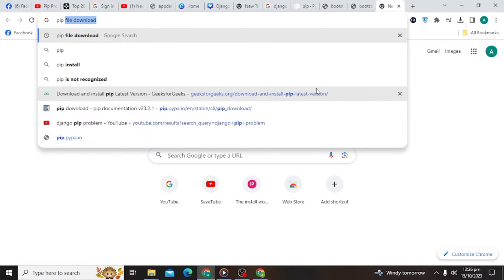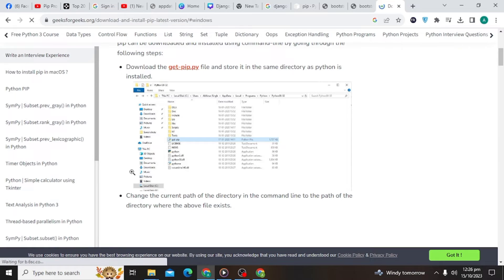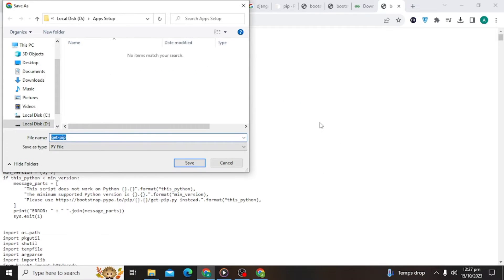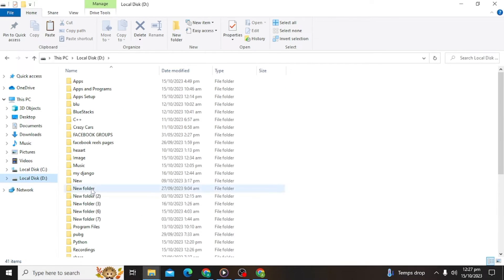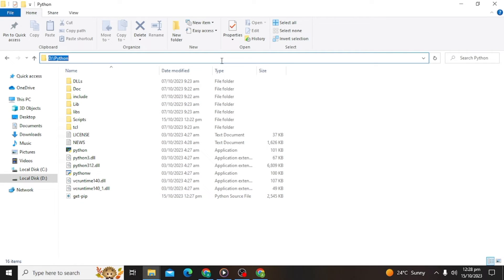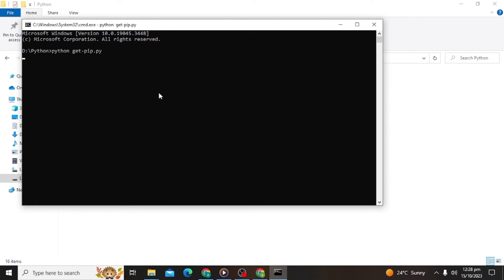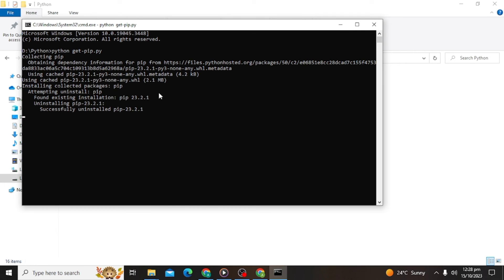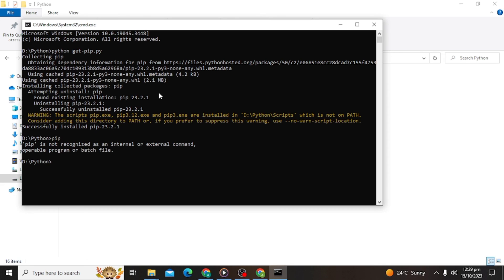Pip install problem in python || python scripts folder empty problem solved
Pip install problem in python || python scripts folder empty problem solved pip installation problem solved pip not recognized as internal or external command

pip problem completely solved

pip,python pip,
python,pip python
,pip in python
,install python pip,python pip install,
how to install pip in python
,pip install python,
python pip installation,
pip install,what is pip in python,
python pip tutorial
,install pip in python,
python pip not working
,cmd python pip install,
python tutorial
,pip python установка
,install pip,python programming
,python packages,
how to install pip,
how to install pip for python
,learn python
,pip в python